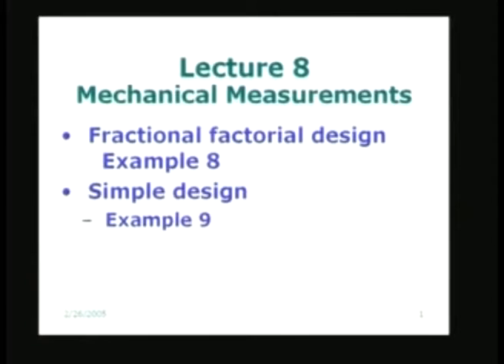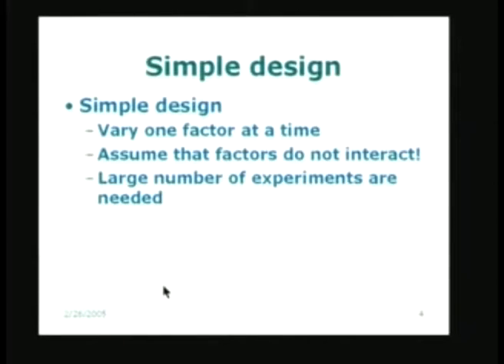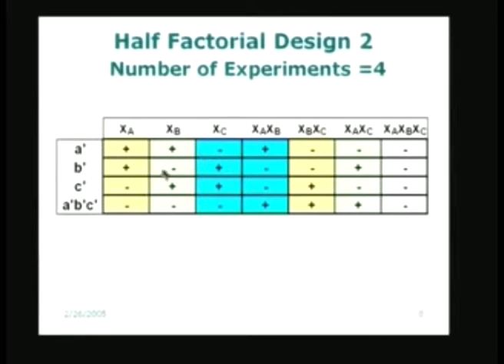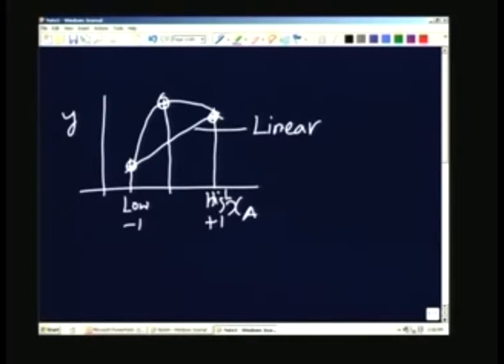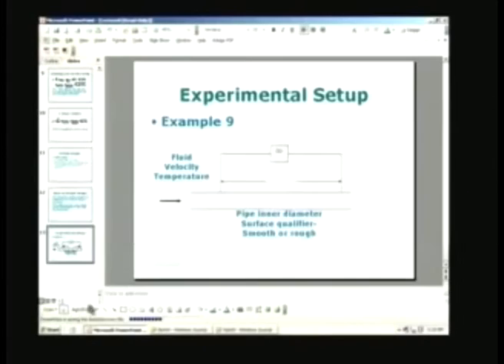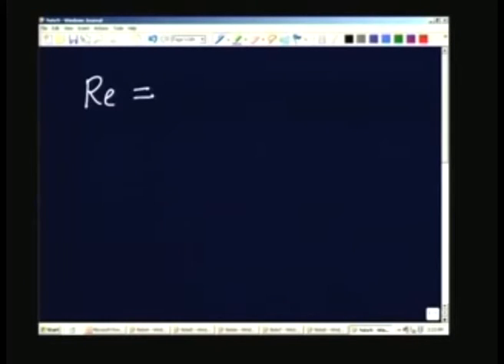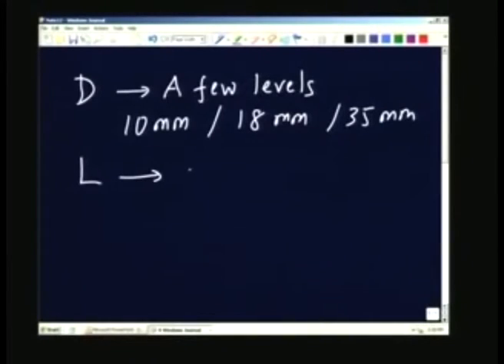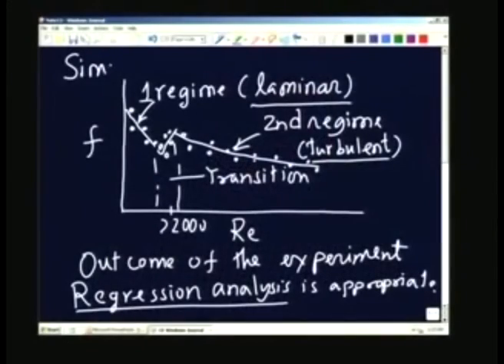Design of Experiments(Contd)